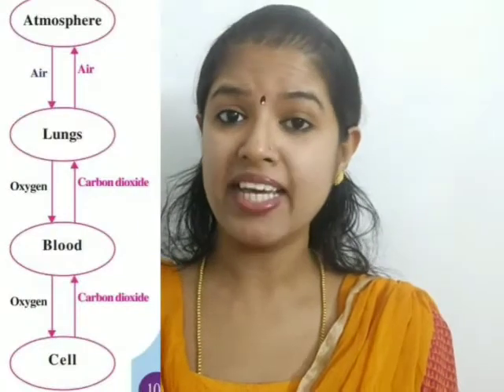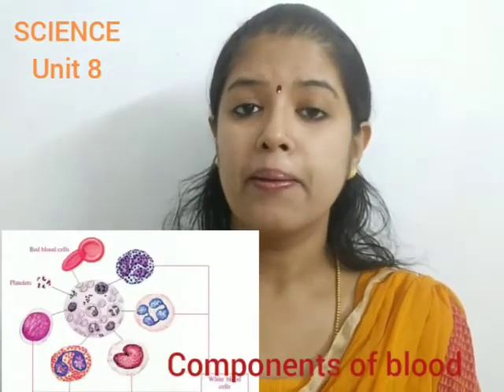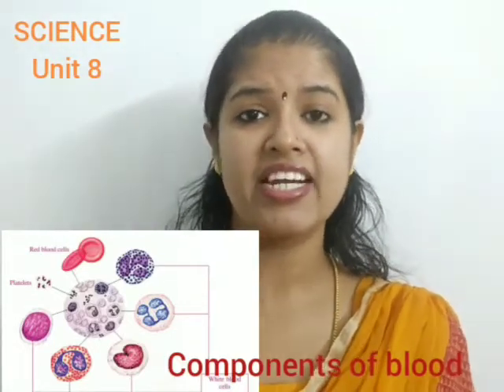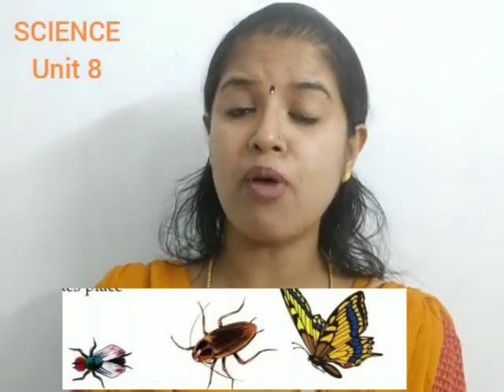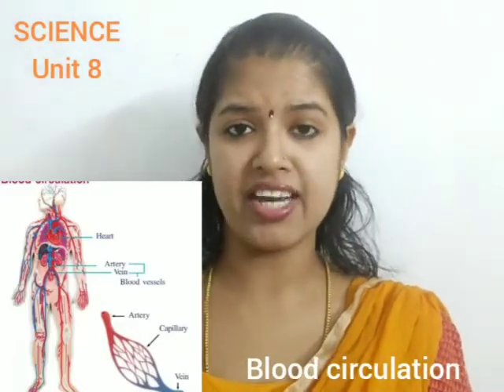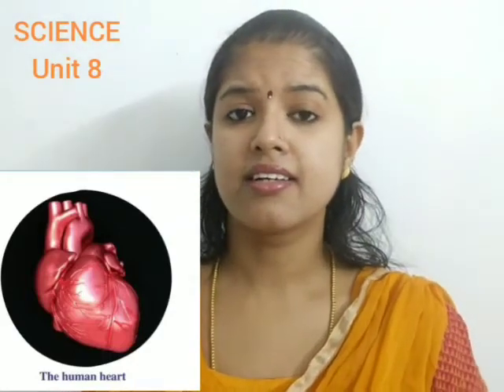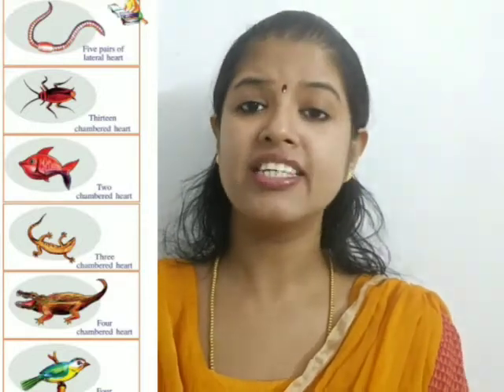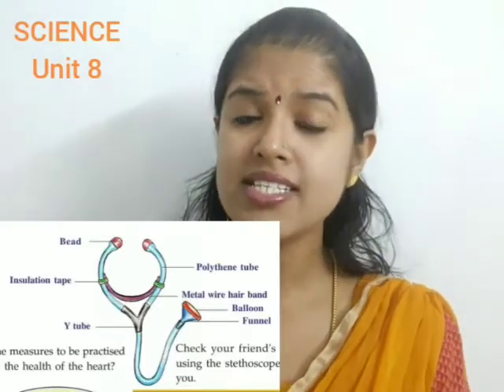Grade 7/ Unit 8 Breath and Blood of life/ Part 2/ Page no: 109-114